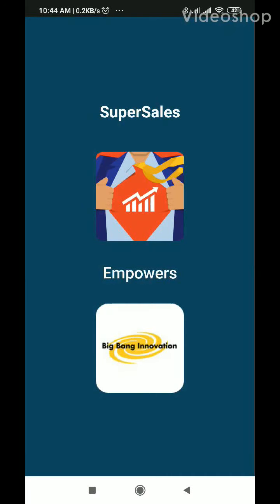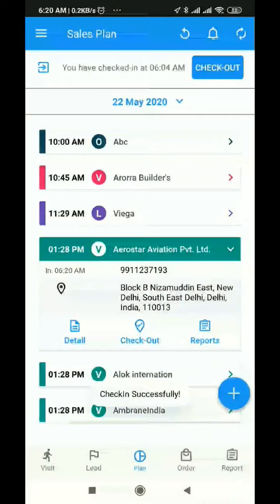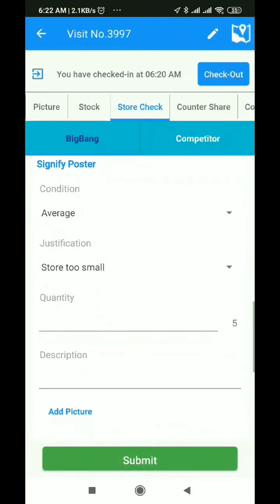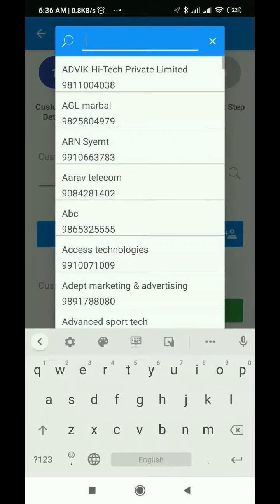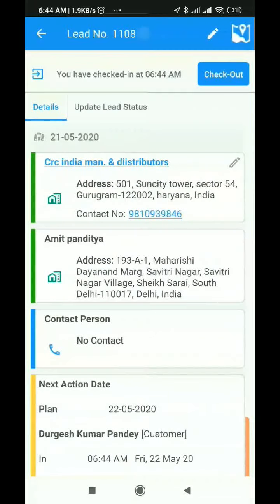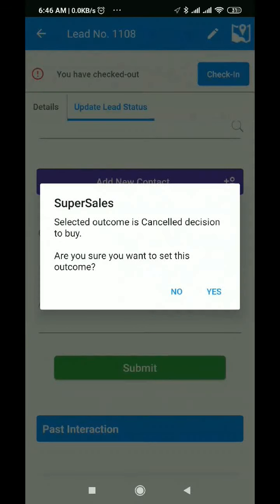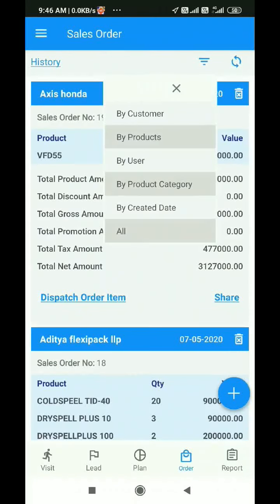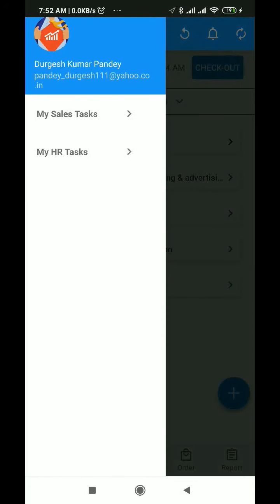SuperSales New User InterFace